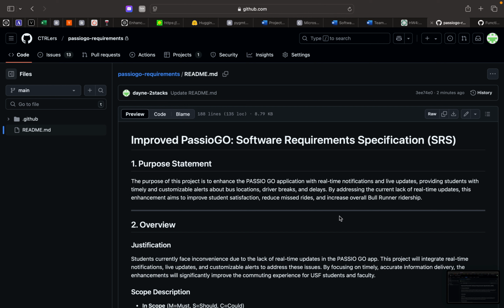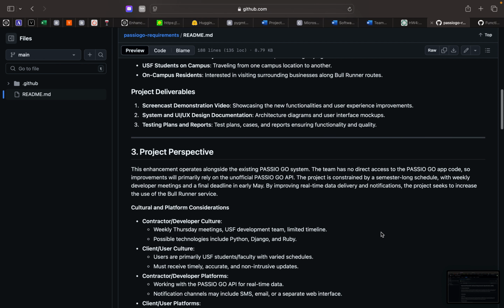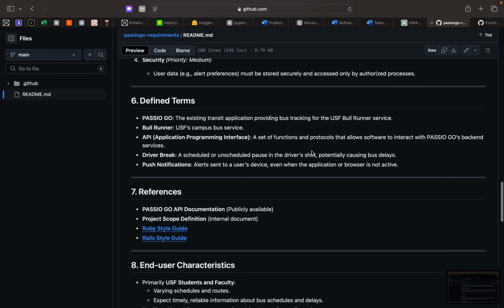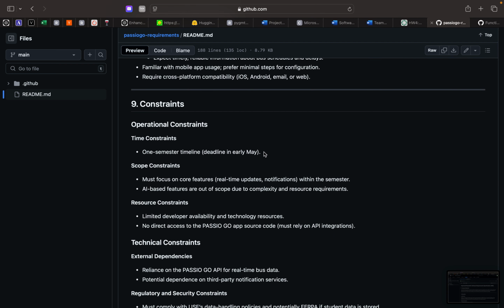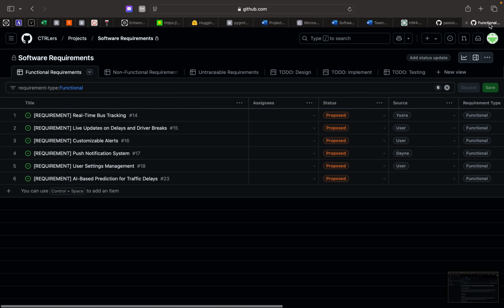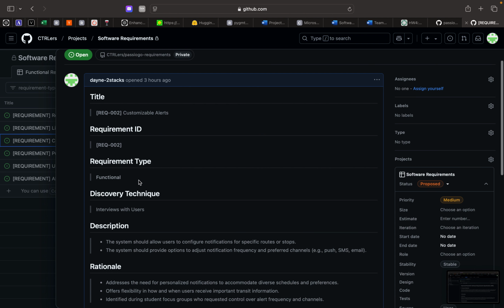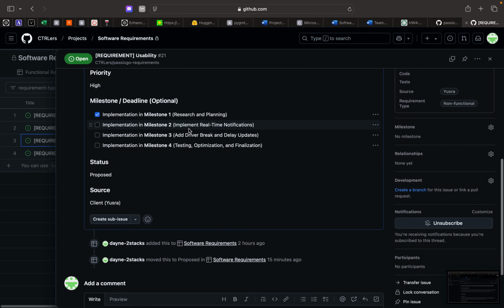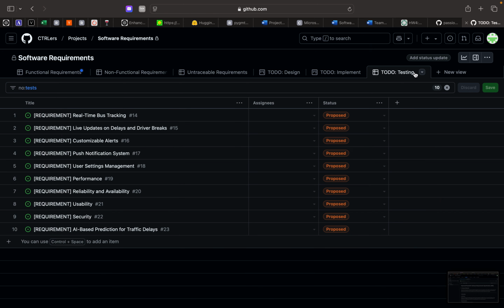Software Requirement Specification for Improved PassioGo